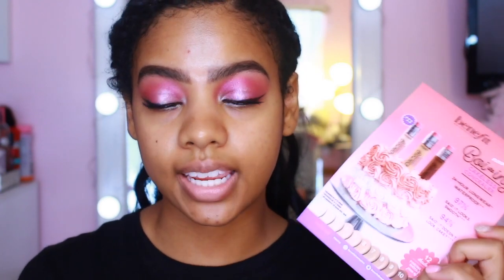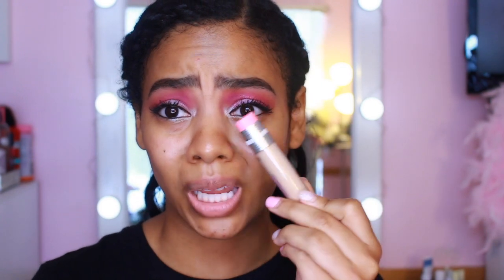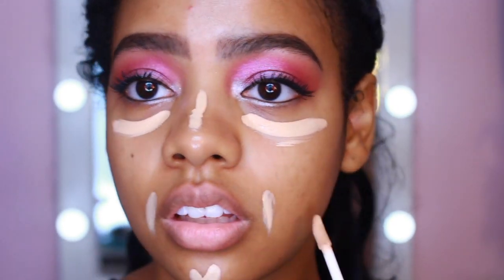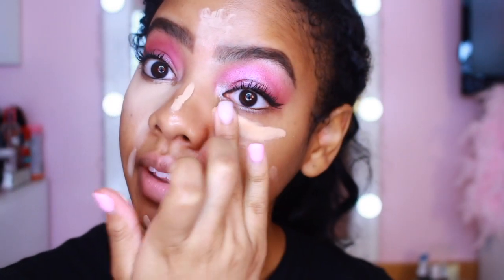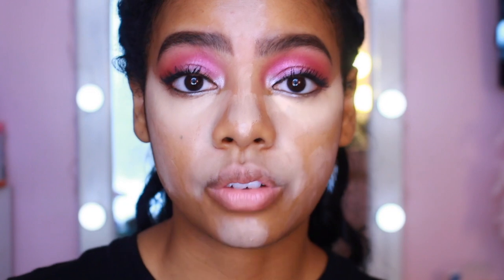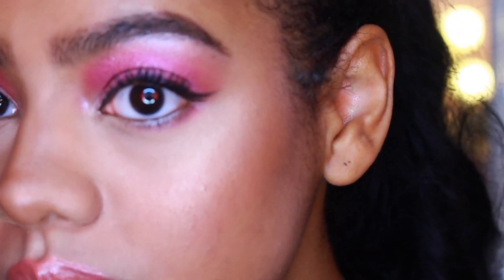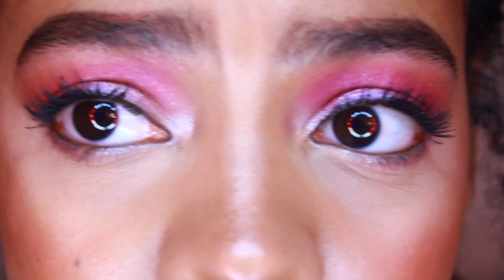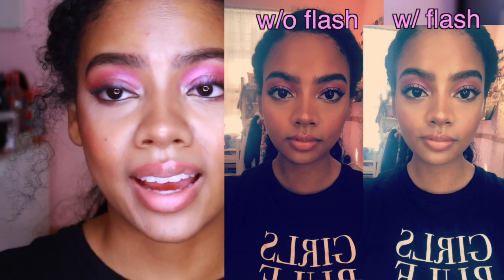NEW BENEFIT CAKELESS CONCEALER | First Impressions & Review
NEW BENEFIT CAKELESS CONCEALER REVIEW

I was lucky enough to be able to try Benefit's new concealer, Benefit Boing Cakeless Concealer, to do a first impression and review. In today's video, I show you my first impression of Benefit Cakeless concealer, as well as a Benefit Cakeless Concealer review after wearing it to test for its 24hr long wear. Want to see how Benefit's new concealer does? Keep watching!

FACTS:
Age - 22
Camera - Canon T5i/ Sony A5100
Grade - College Senior:3

*This video is not sponsored. ALL OPINIONS AND RATCHEDNESS ARE MY OWN*